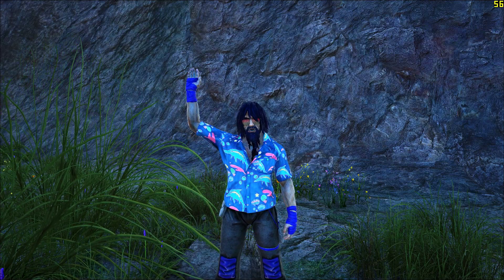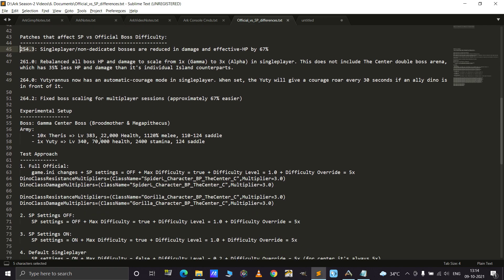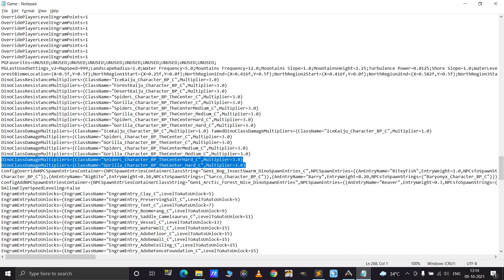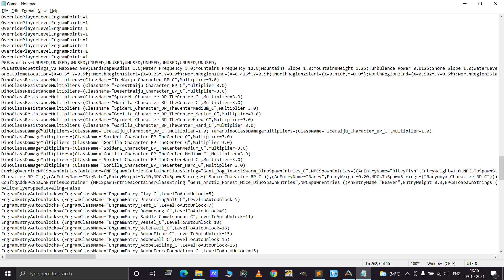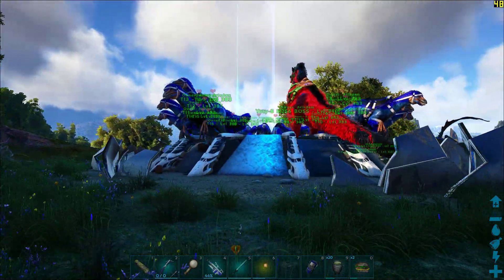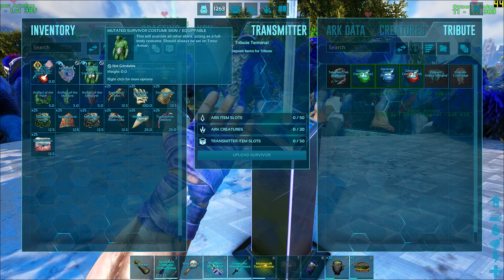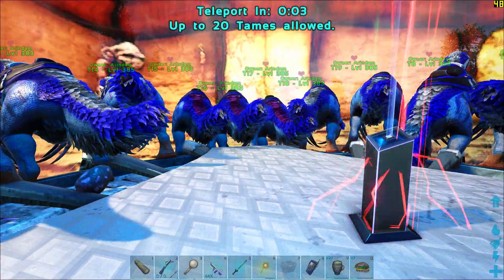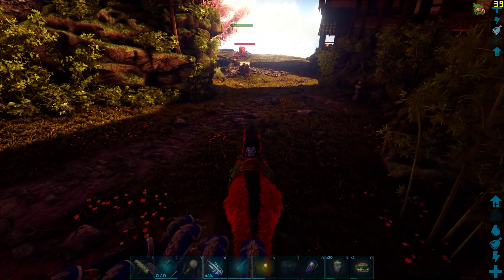Ark Center - SOLO ALPHA CENTER BOSS FIGHT 2021 with 19x Therizinosaurus - S2E198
SOLO How to kill or beat Alpha Center Boss Fight in 2021 on Official Server Difficulty Settings with 19x Therizinosaurus.

Boss Difficulty: Add following 4 lines to game.ini.
DinoClassResistanceMultipliers=(ClassName="SpiderL_Character_BP_TheCenterHard_C",Multiplier=3.0)
DinoClassDamageMultipliers=(ClassName="SpiderL_Character_BP_TheCenterHard_C",Multiplier=3.0)
DinoClassResistanceMultipliers=(ClassName="Gorilla_Character_BP_TheCenter_Hard_C",Multiplier=3.0)
DinoClassDamageMultipliers=(ClassName="Gorilla_Character_BP_TheCenter_Hard_C",Multiplier=3.0)

The above 4 lines will remove/delete/negate the following boost:
Patch 254.3: Singleplayer/non-dedicated bosses are reduced in damage and effective-HP by 67%

Also, SP settings = OFF + Max Difficulty = ON + Difficulty Level = 1.0 + Difficulty Override = 5x

Dinos Used: 19x Therizinosaurus + 1x Yutyrannus
Boss: Alpha Center Boss
Map: The Center
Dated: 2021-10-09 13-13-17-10